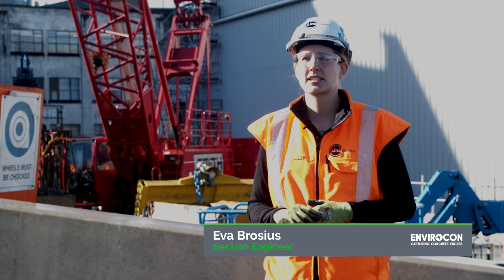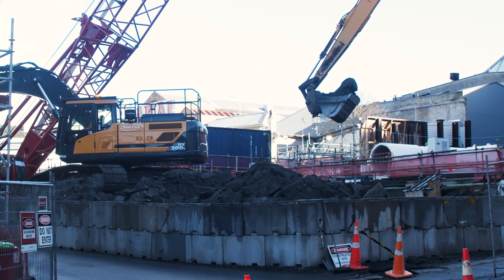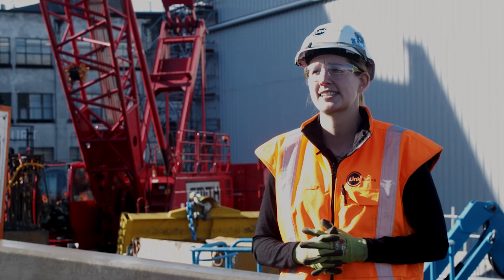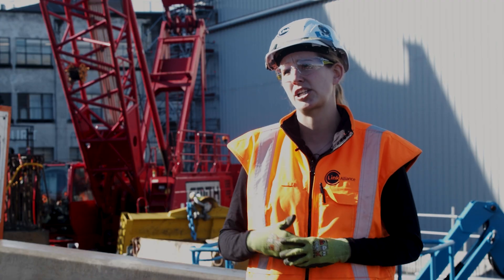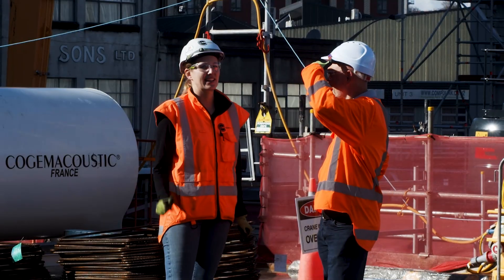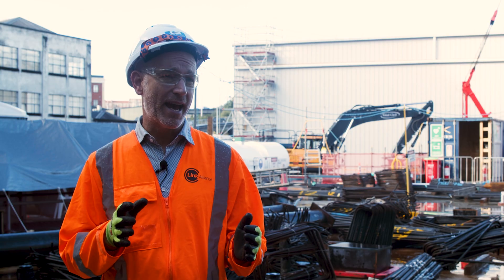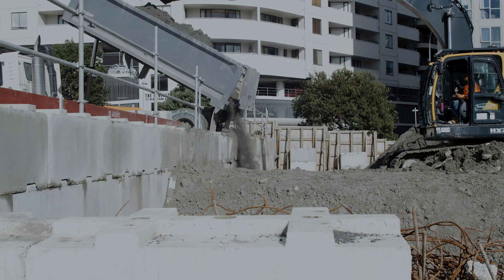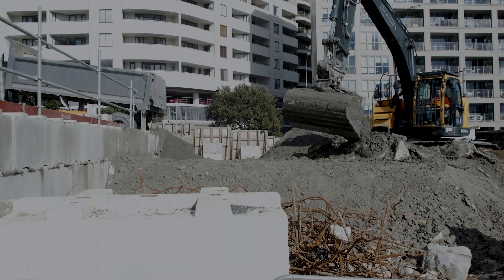Envirocon - Delivery Concrete Sustainability for City Rail Link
Auckland's City Rail Link, New Zealand's largest infrastructure project, has set a high bar for incorporating sustainability into the project. Find out how Envirocon was able to assist CRL in incorporating sustainability into there temporary works structures.